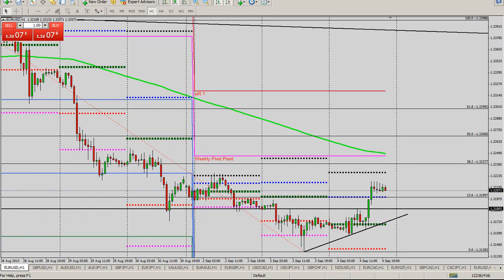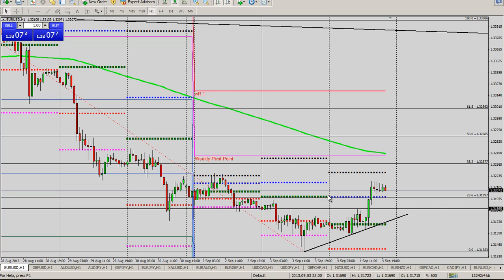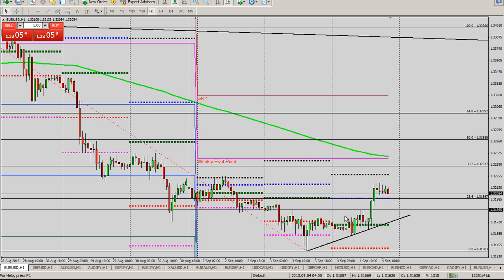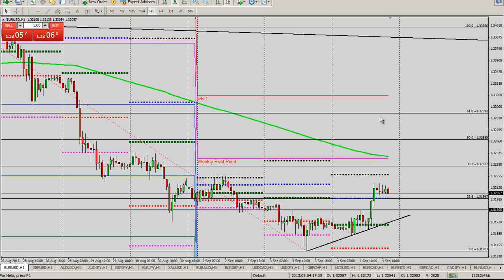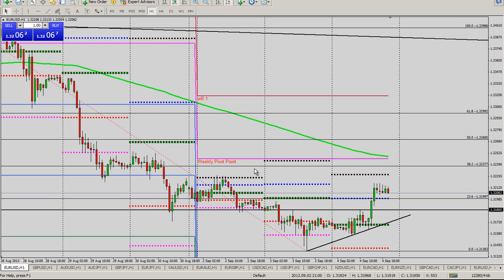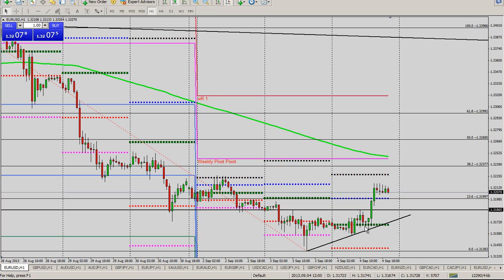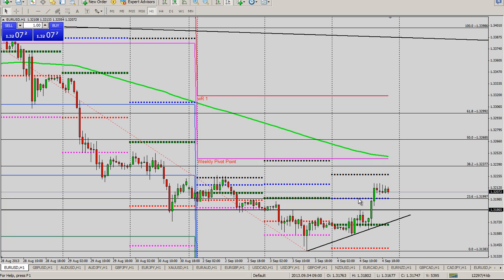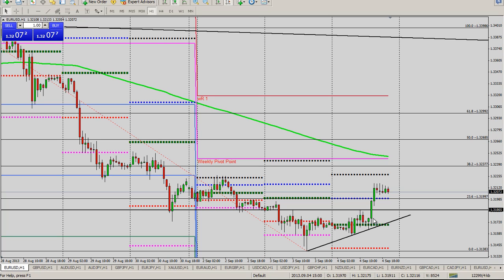Day Traders FX Daily Video Sept 4th 2013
EURUSD is setting up nicely ahead of the ECB announcement, don't miss out on the movement